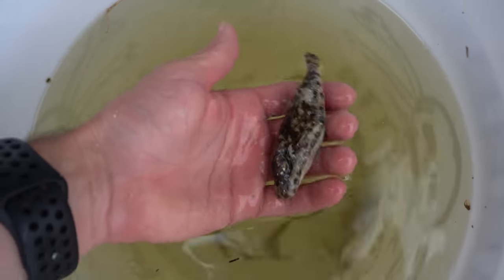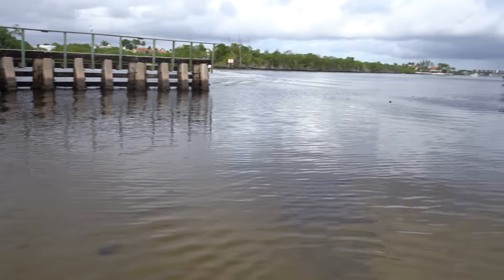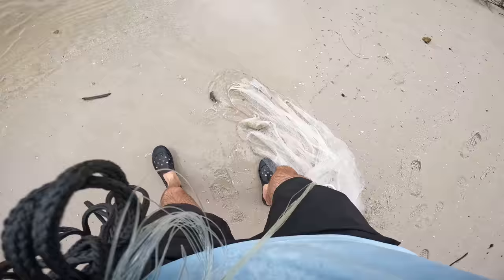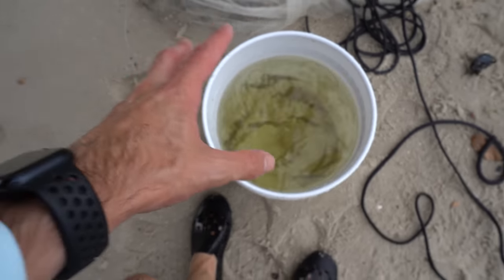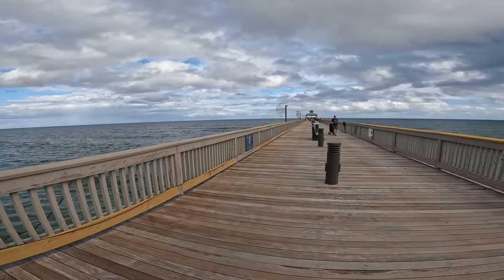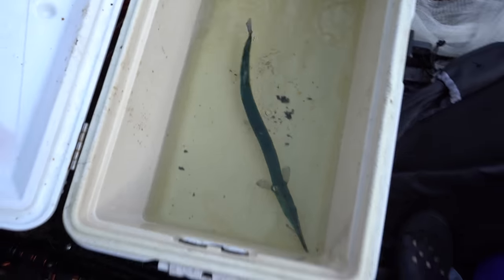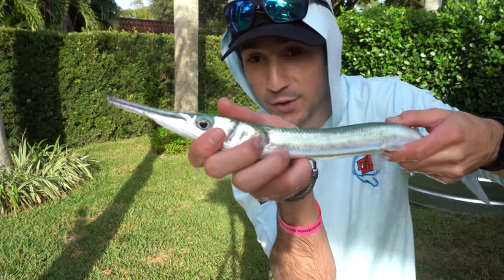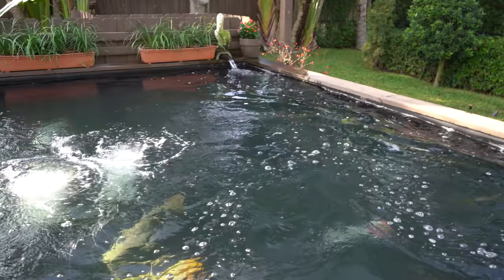Catching NEEDLE FISH For My Backyard SALTWATER POND!!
What's up everybody! In todays video we go fishing for a barracuda for our saltwater pond. Things changed rather quickly. I hope you all enjoy this video!

FishGuyJack
the_fishguys